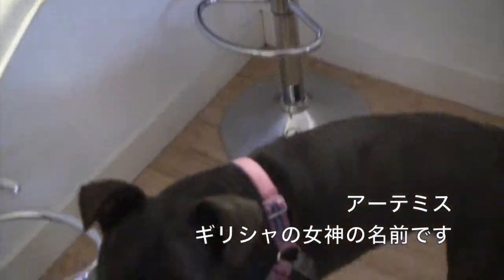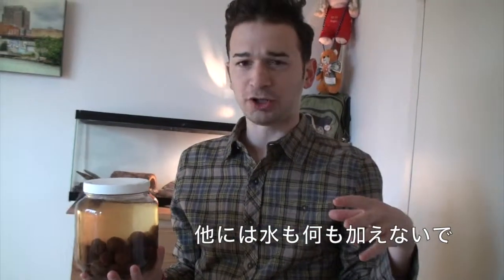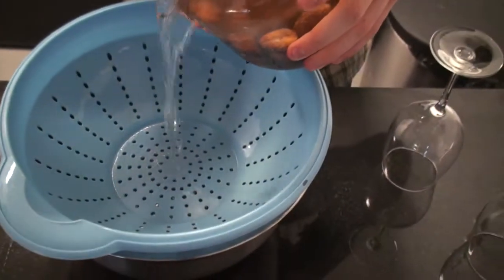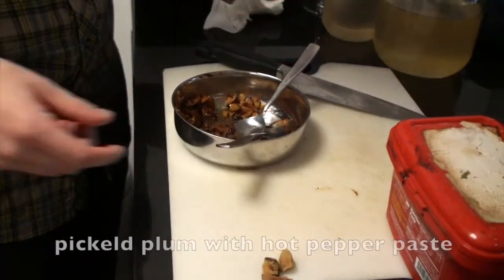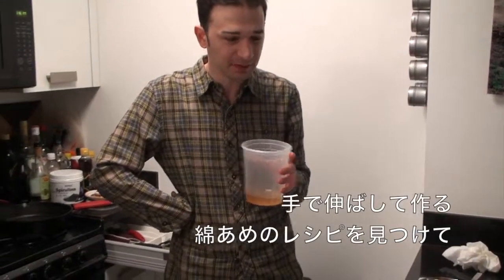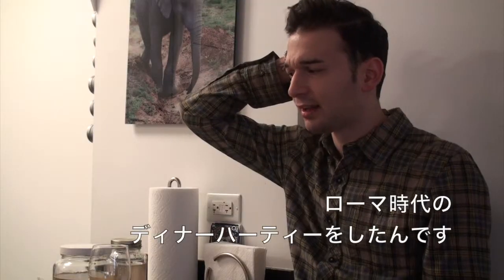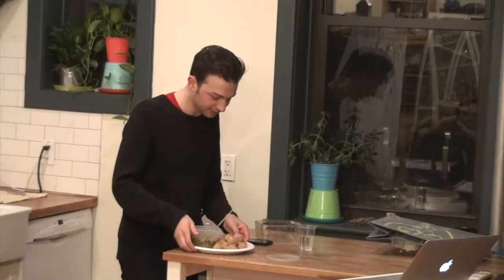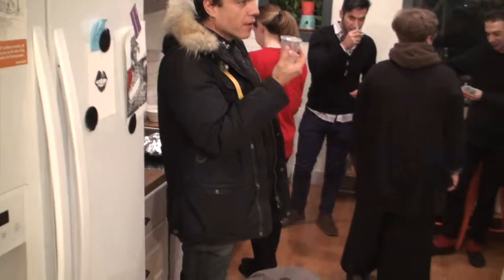Ancient Cooking 日本語字幕付き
"New York no Asagohan"

ABOUT
“New York no Asagohan” is Japanese and means Breakfast in New York. This website features video interviews of New Yorkers who enjoy Asian cultures over the breakfast. It also presents various contents related to Asia.

CONCEPT
Discover Asia in New York and enjoy Asian cultures.

BACKGROUND
Asia is abundant in culture. In New York City, many people have interests in Asian cultures and adapt them to their own lifestyles. The wonderful thing is that they love and enjoy not only the culture in his/her background but also other Asian cultures. New York is the best place to explore Asian cultures and observe how they are being developed and fused.

* The most viewed